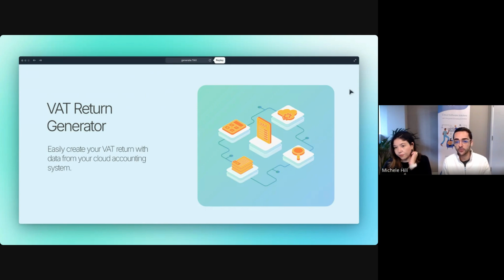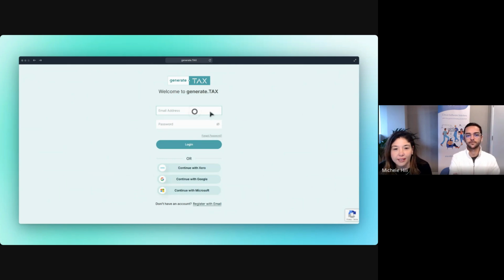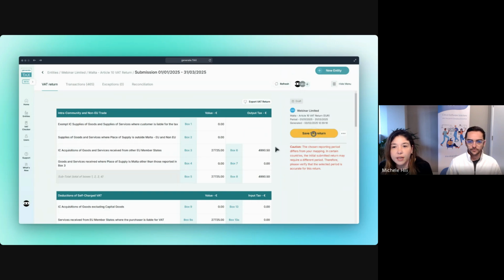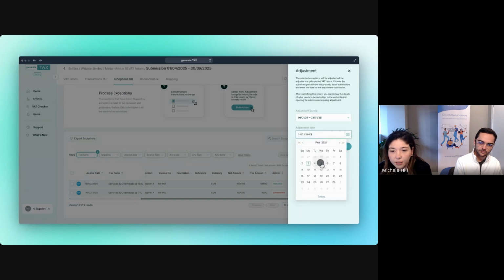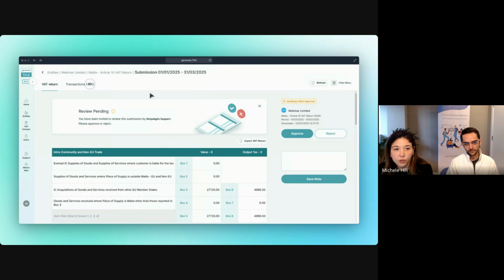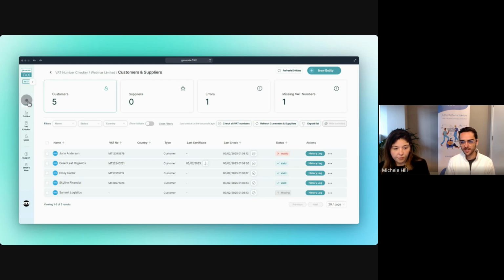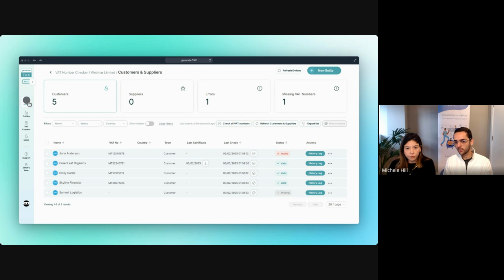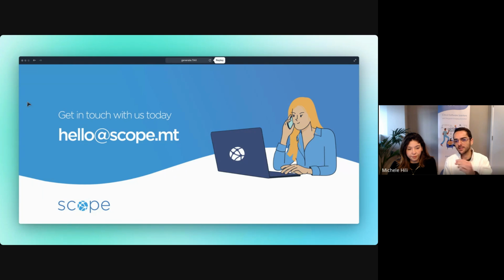Demo of generate.TAX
A detailed walkthrough of how generate.TAX can help accountants and finance professionals save valuable time when preparing VAT returns. The Scope team showcases how Xero users can take full advantage of this powerful tool to simplify and streamline their VAT reporting process.